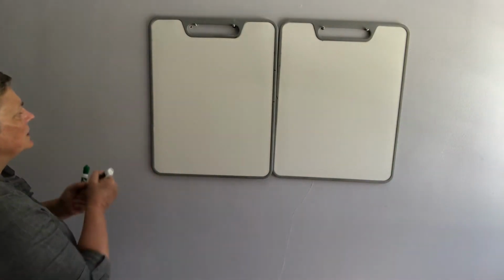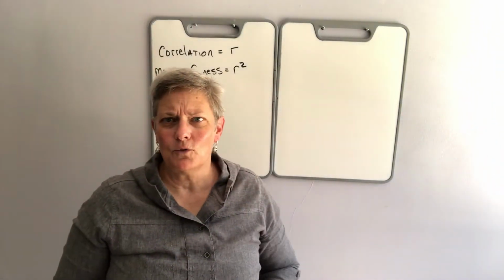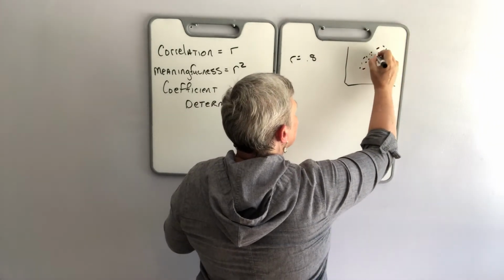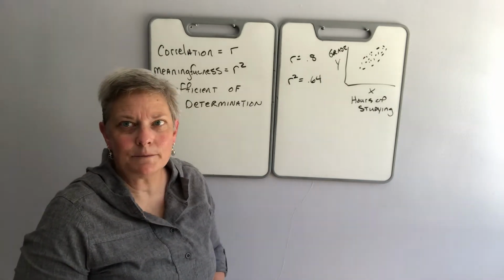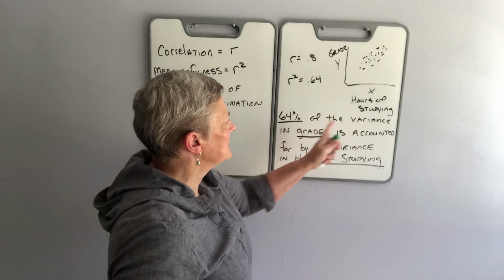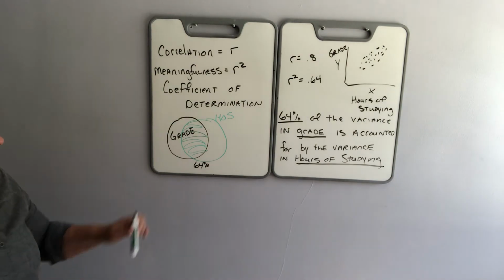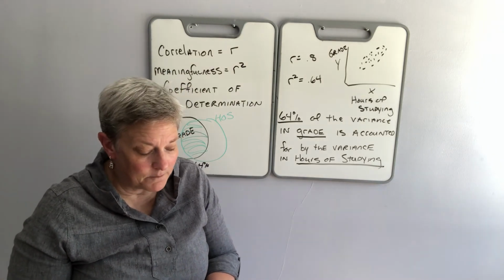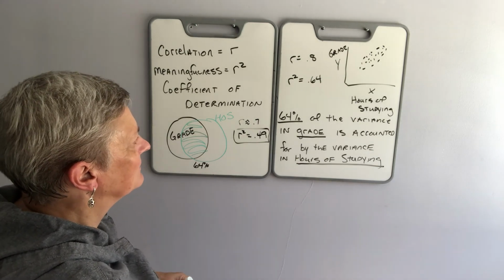Meaningfulness COD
Part two of a series on r, r-squared, LRSL, SEE